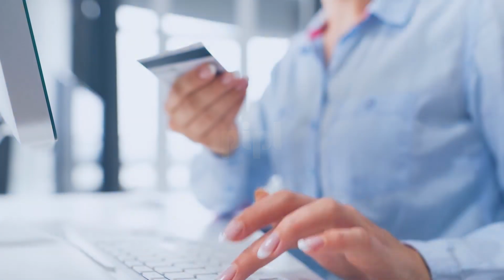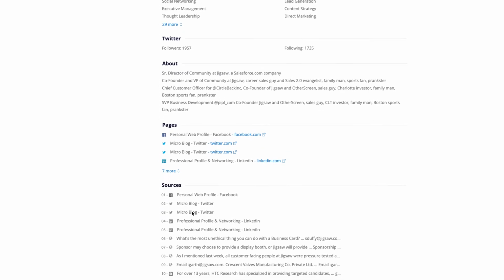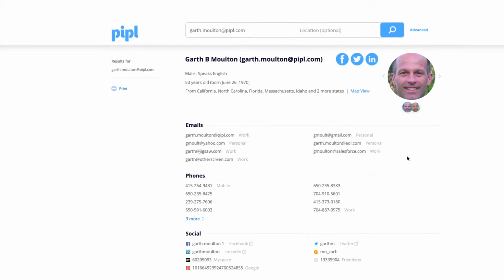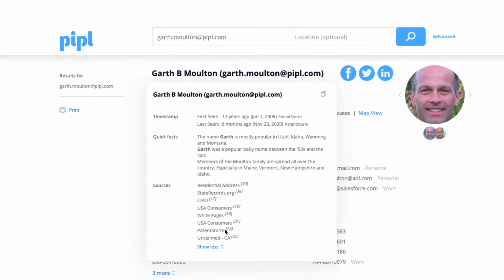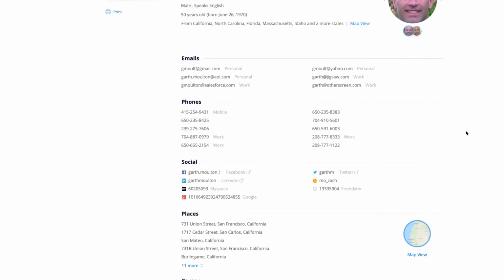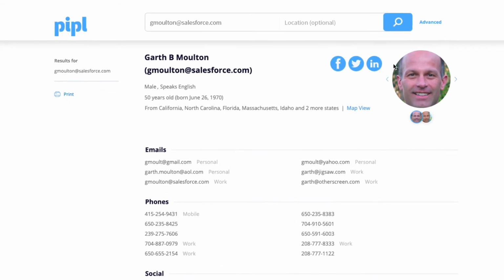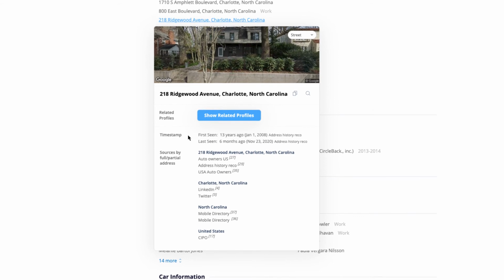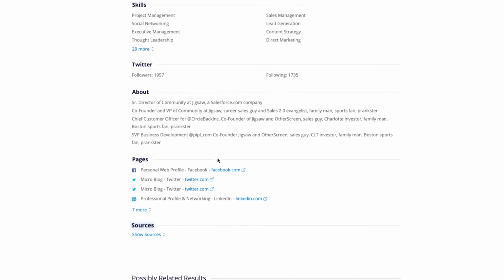Pipl Pre Trial Demo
Pipl Explainer Video ||